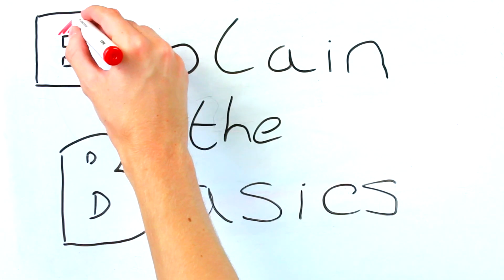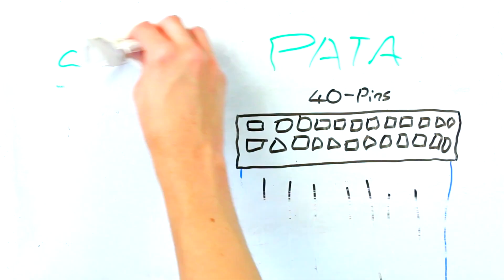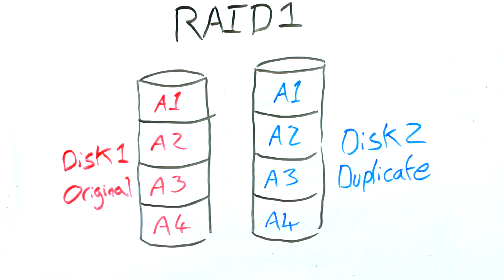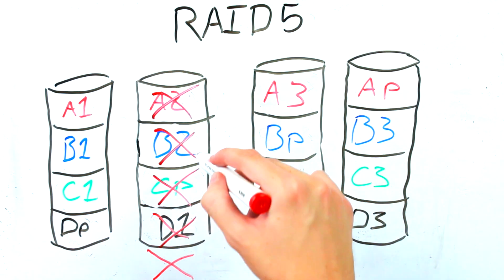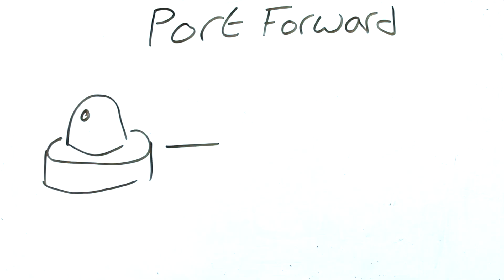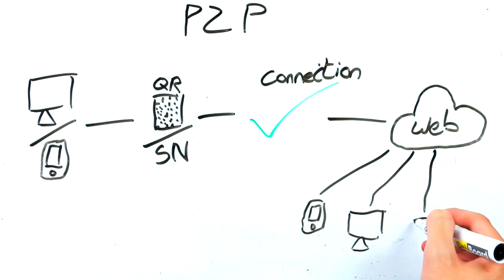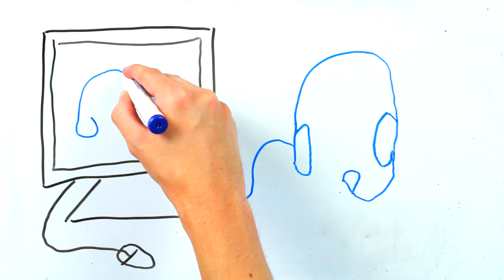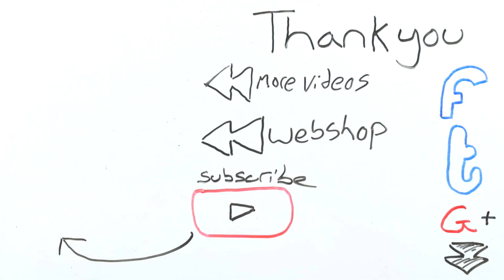Explain the Basics - Episode 8 - SATA, RAID, P2P & VoIP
Welcome back to another Explain the Basics episode.

The idea of the series is to explain some of the key terminology that you as a customer might come across in the process of purchasing or setting up your IP camera. Doing it this way is not only visually interesting but is time-saving for both you and our technical support.

This weeks episode covers a variety of terminology that didn't fit in any other themed episode, from SATA to VoIP and even more.